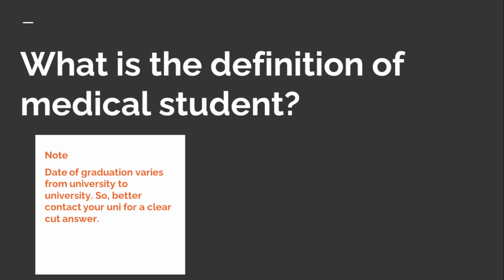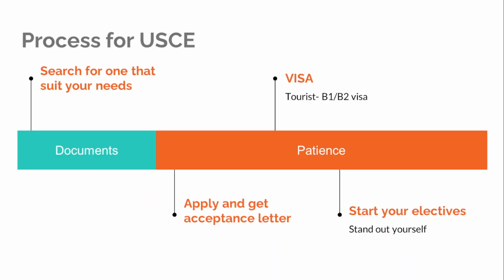USCE | United States Clinical Experience | Electives, Observerships, Externship, Research Fellowship